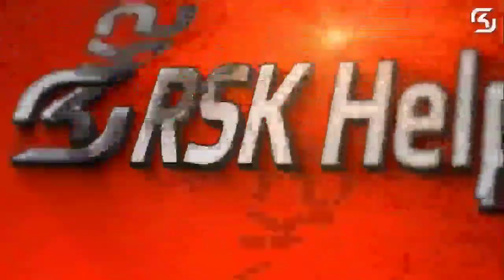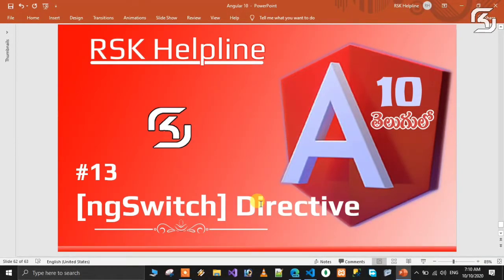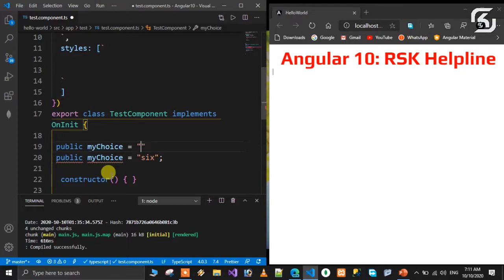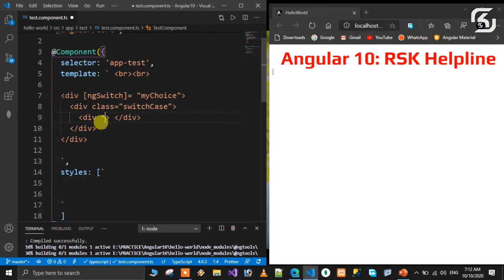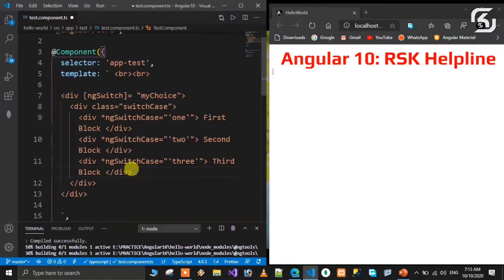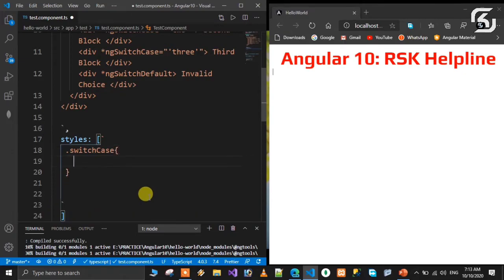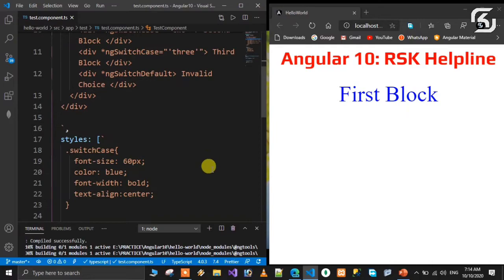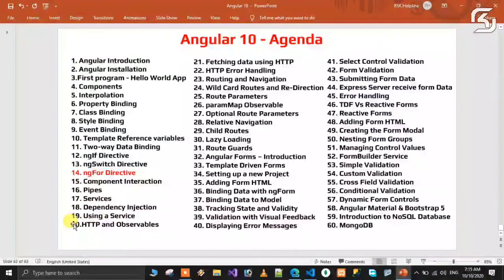Angular-10 in Telugu #13 ngSwitch in Angular-10 in Telugu || RSK Helpline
In this video we will discuss about ngSwitch Directive in Angular-10 in Telugu.
This is World FIRST CHANNEL in YOUTUBE which dealing  complete Angular 10 series in TELUGU.
In this Angular-10 Series We are going to discuss around 60+ videos.

So, Please follow this series.